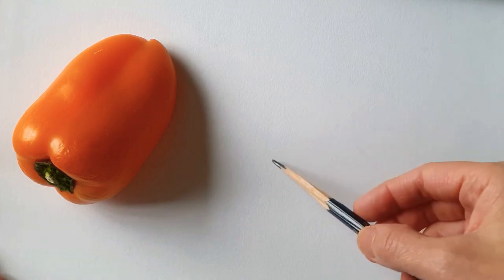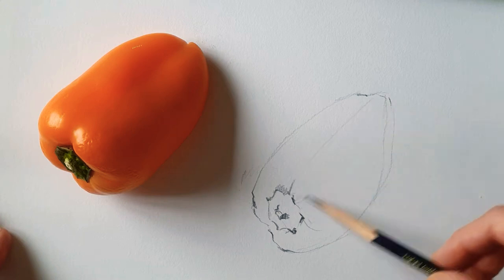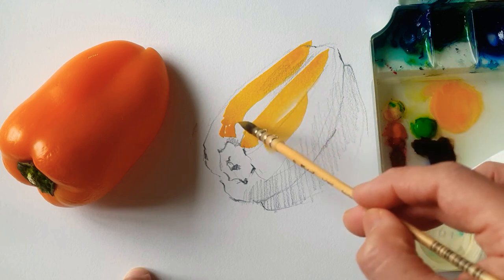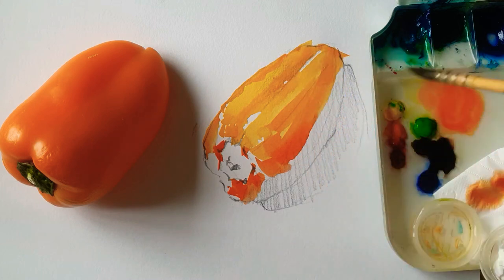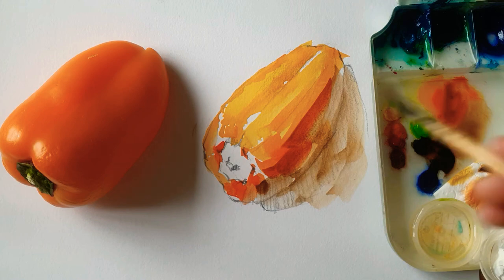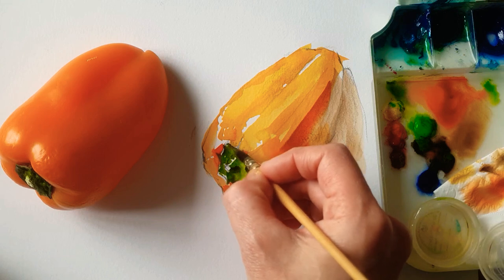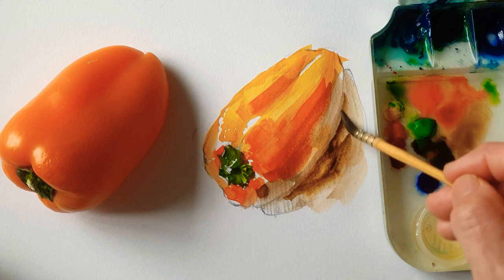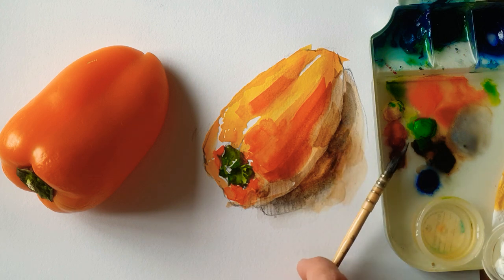Simple way to paint a pepper | watercolor, Detailed Guide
If you visit every day, you can paint with me. Small things are never small.